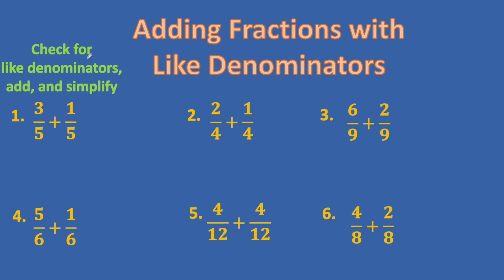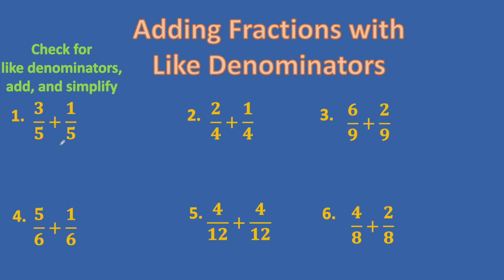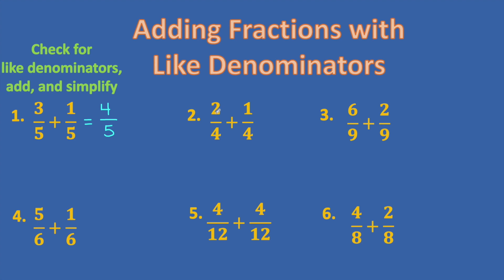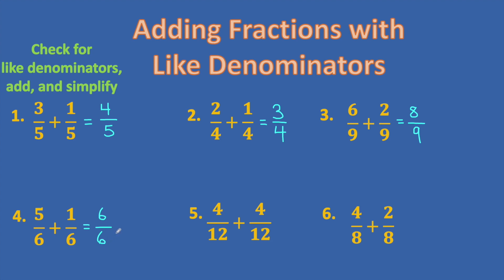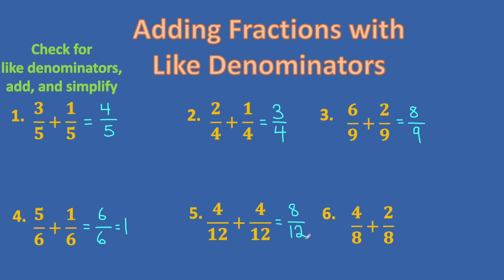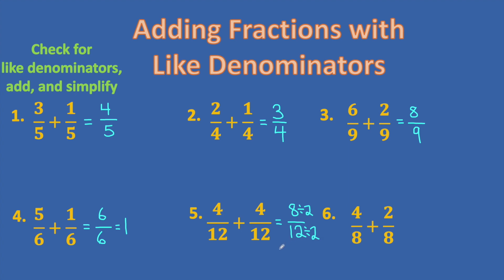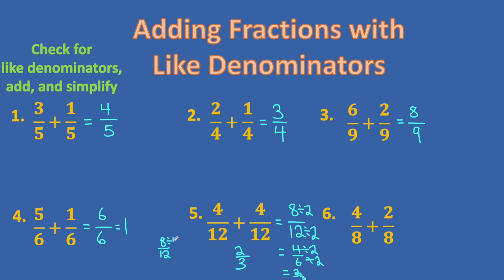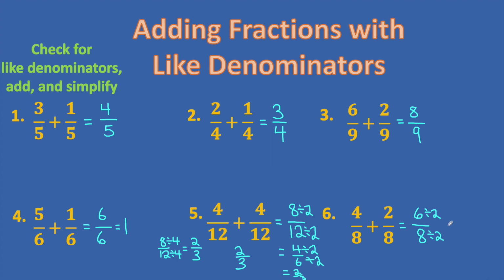Adding Fractions with Like Denominators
This engaging lesson covers Adding Fractions with Like Denominators. Guided practice on Adding Fractions with Like Denominators is provided. This lesson was designed to help those students who need help with adding fractions with like denominators. Take a peek at how this easy way to add fractions with like denominators for 6TH GRADE is made simple, and how it can boost your child's confidence. Don't let them hate math, but learn to love and rock it!